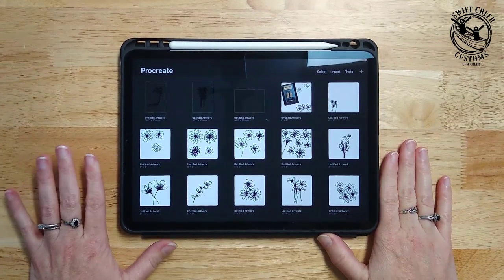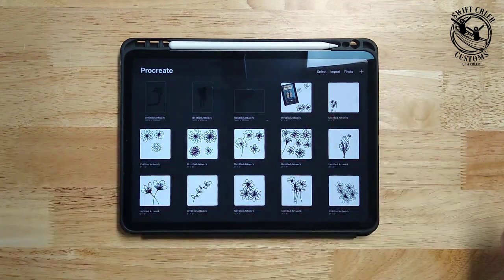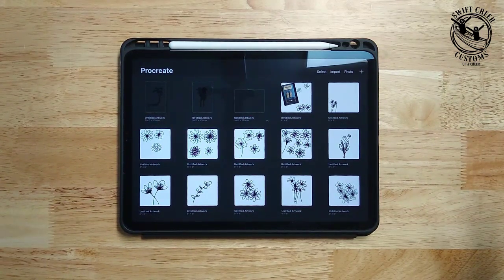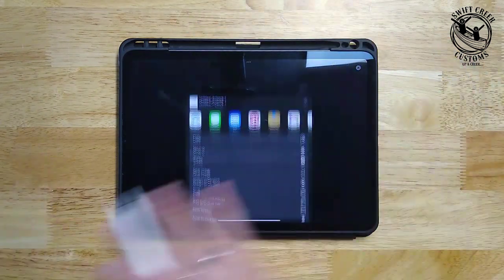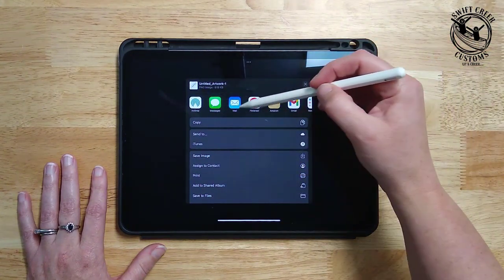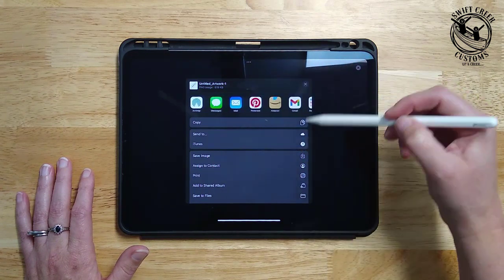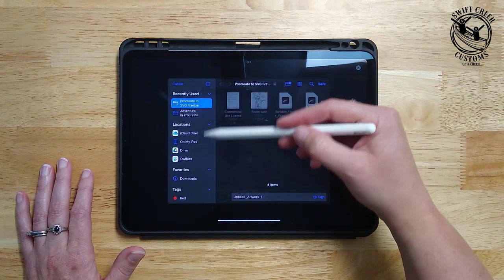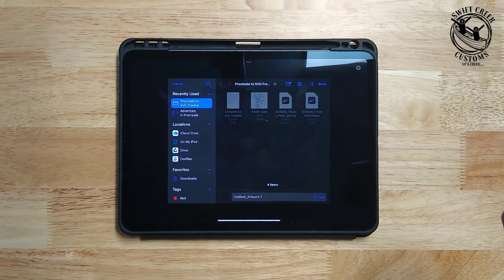Procreate App with Siser Leonardo Design Studio: Unleash Your Creativity with Juliet & Romeo!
New video tutorial using the ProCreate app to hand drawn design and bring those into the Siser Leonardo Design Studio software. These designs can be imported and turned into a cut file.
So much fun to play with!

Use this method to open any png or jpeg image in Siser Leonardo Design Studio.